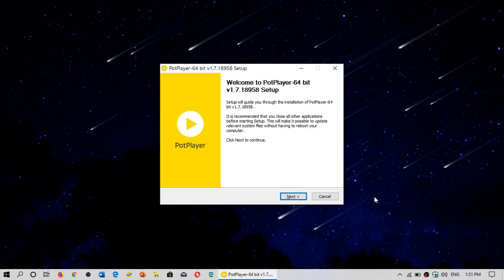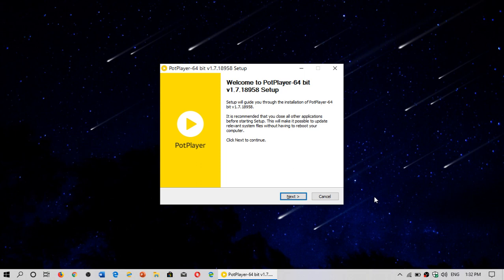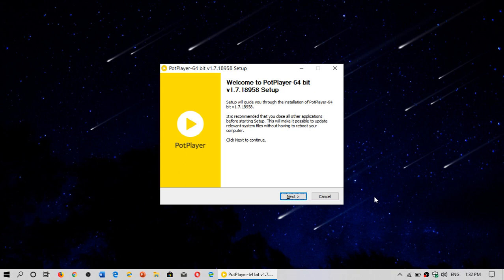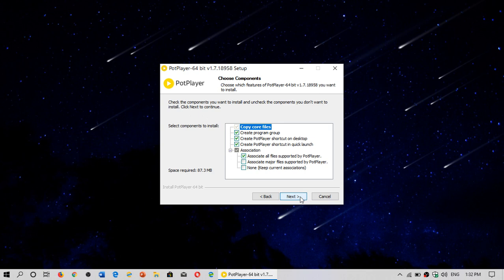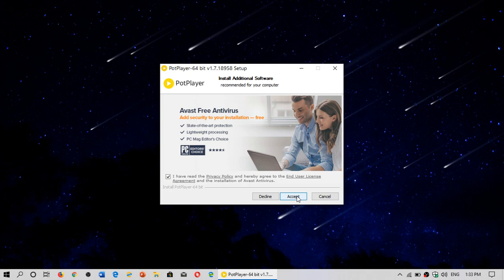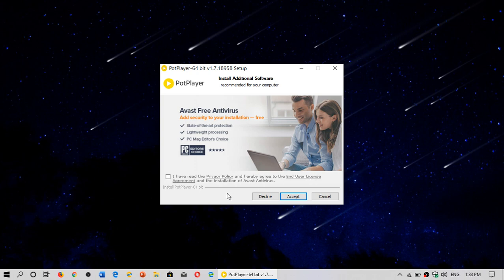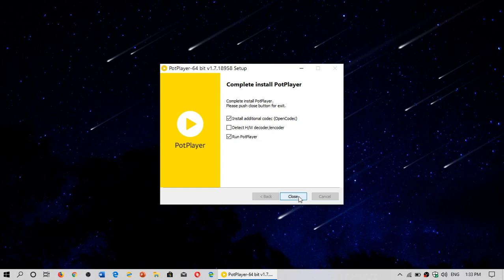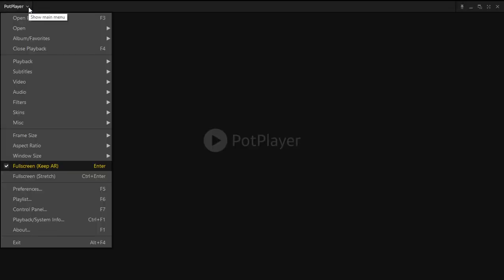How to Install Daum Pot Player without the Crapware July 22nd 2019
Unfortunately there is crapware with Daum Pot Player here is how to install it without